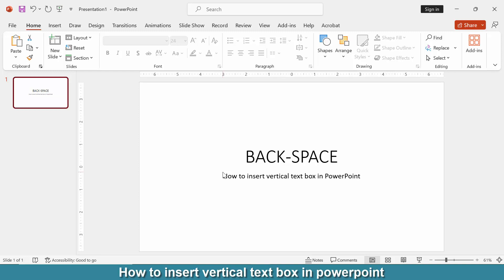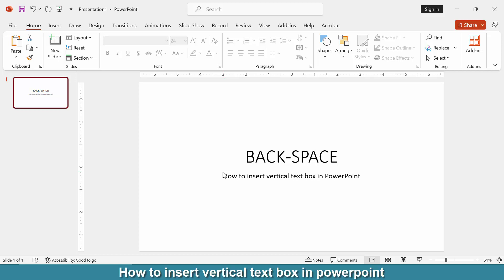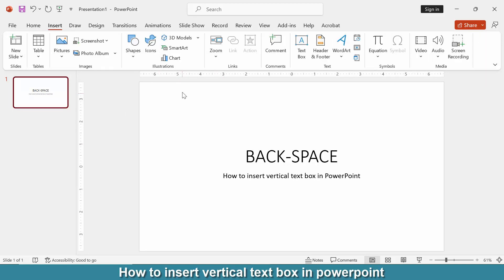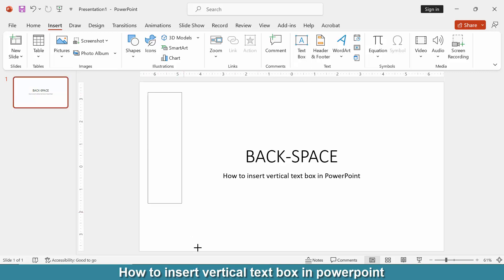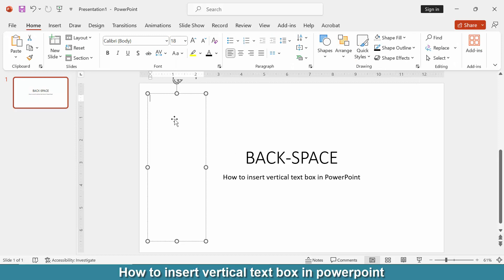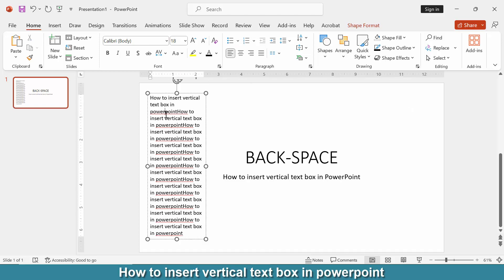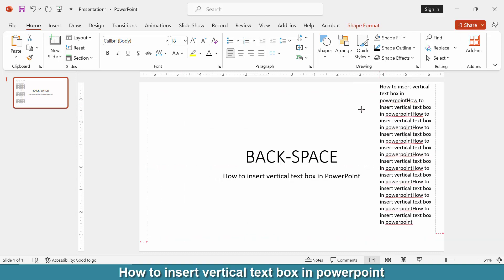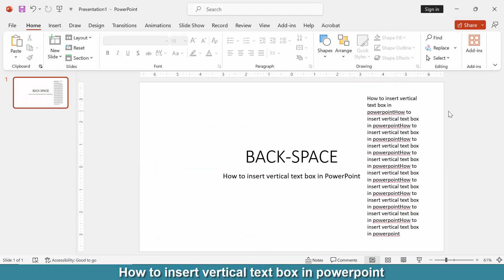How to insert vertical text box in PowerPoint